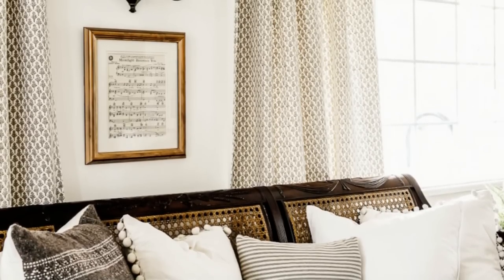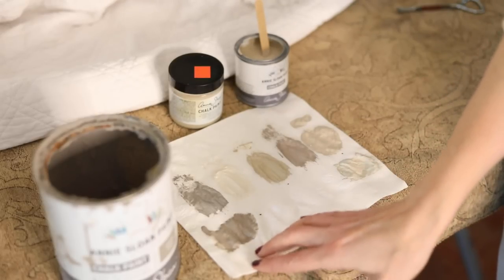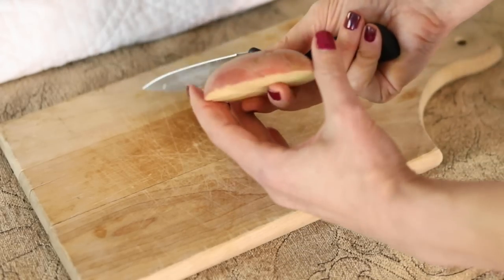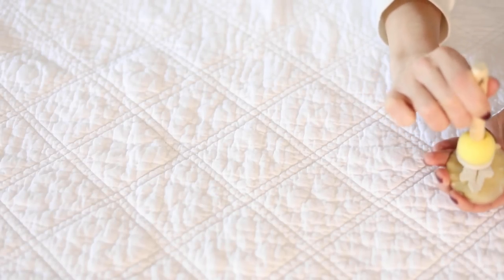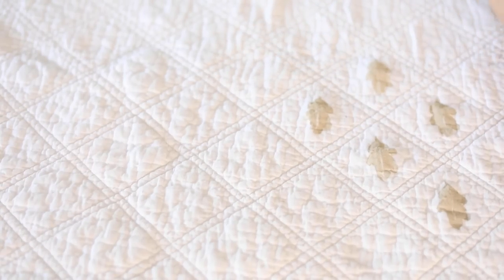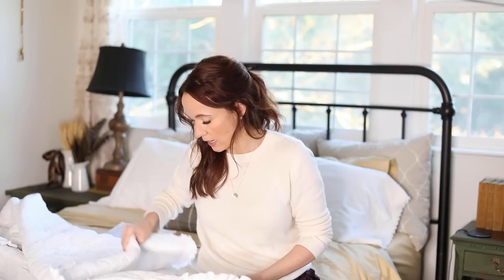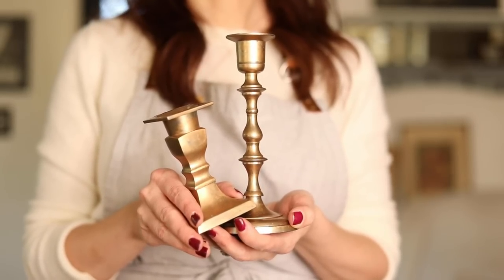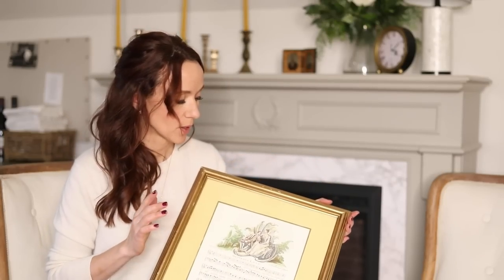Thanksgiving Fireplace Mantle Decorating Ideas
| ✨ My Elite Decorating Academy is NOW OPEN!